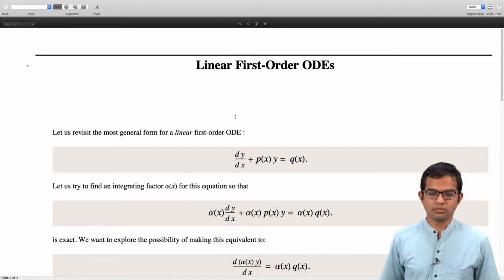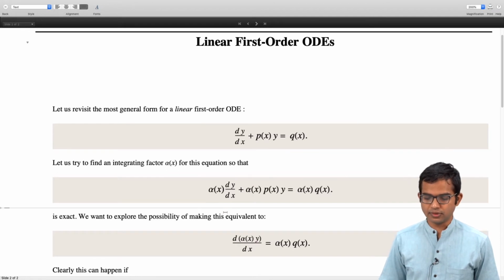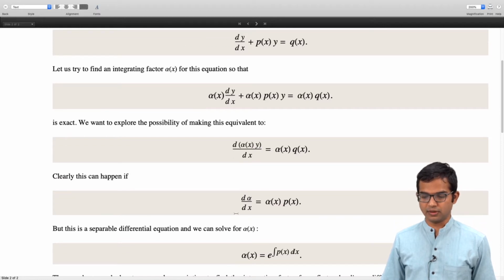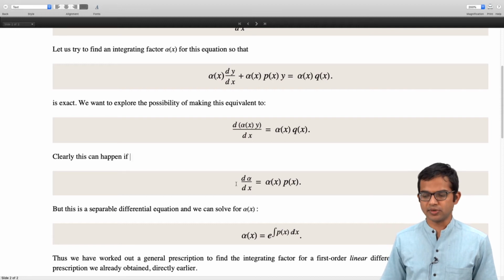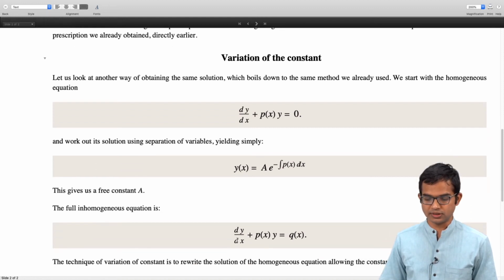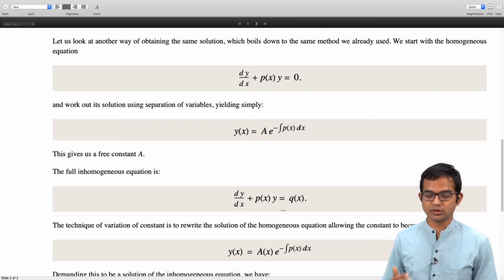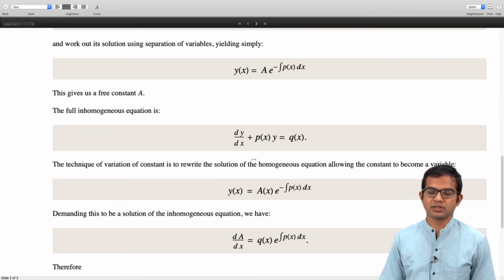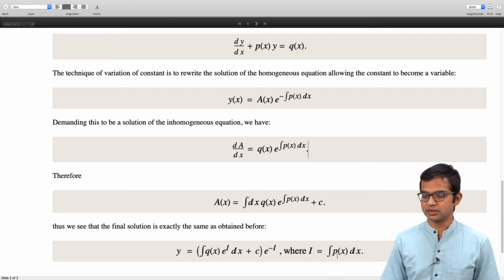mod05lec63 - Revisit linear first-order ODEs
Linear first order ODEs, variation of the constant.